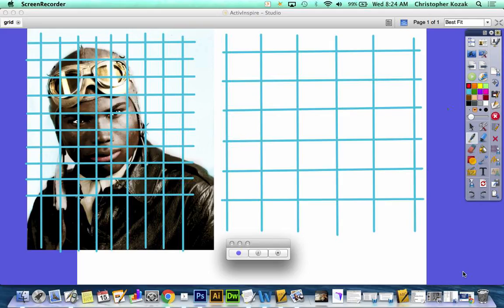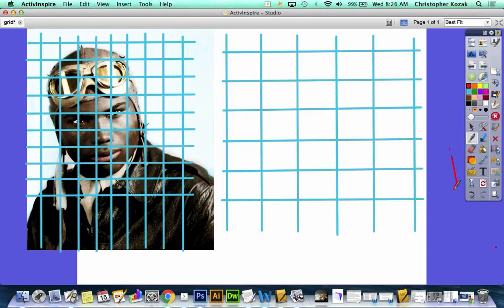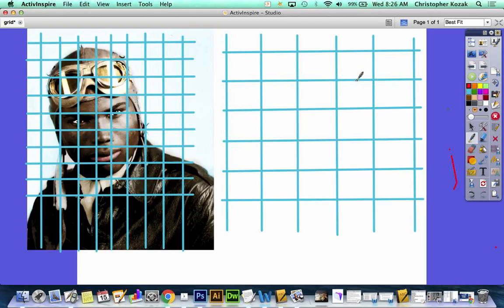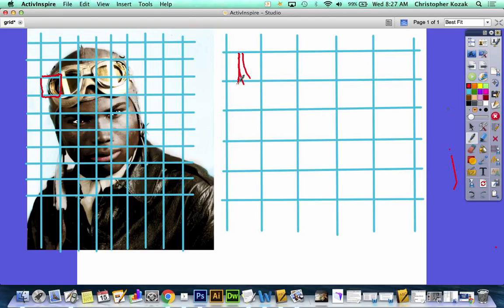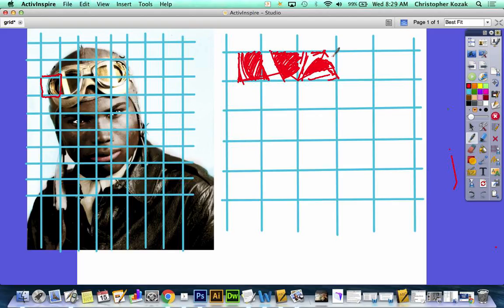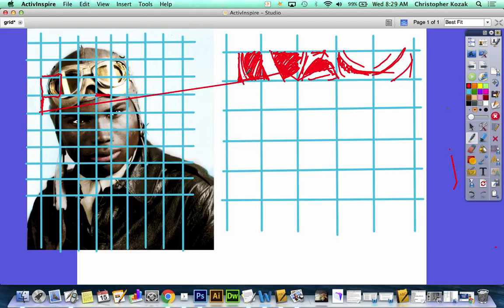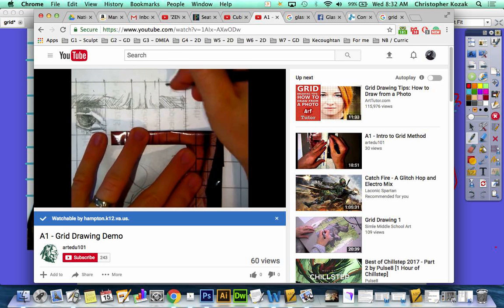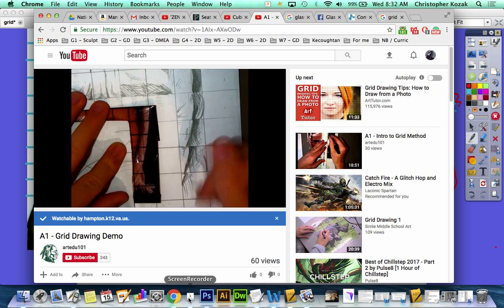2D Foundations - The Grid Method